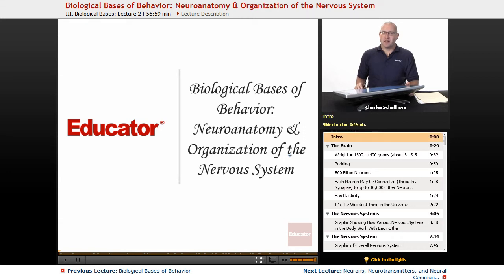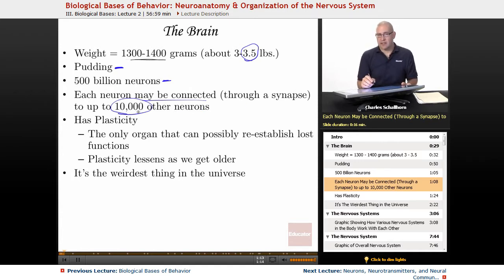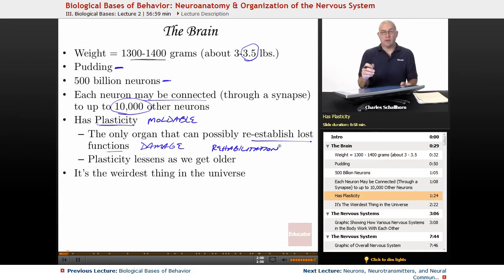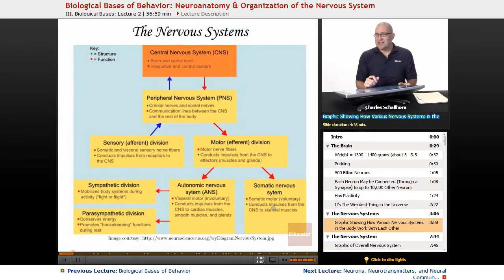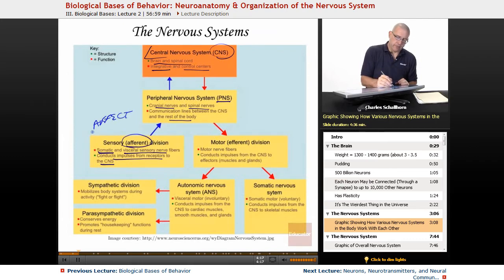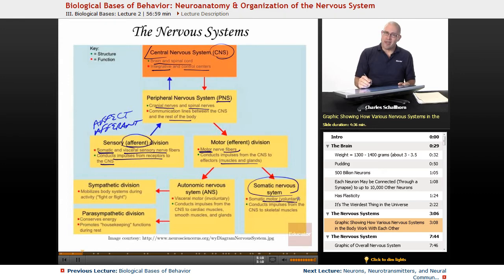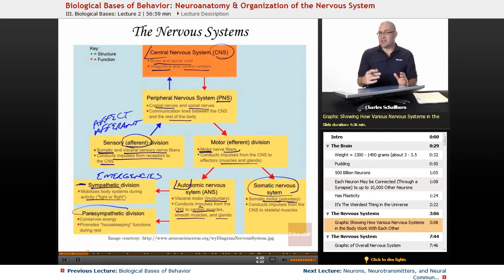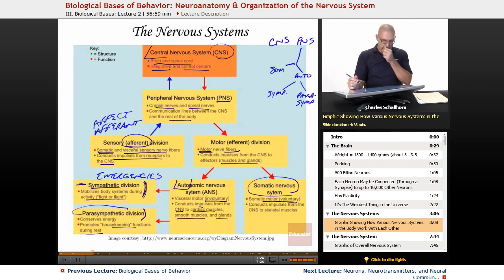"Neuroanatomy & Organization of the Nervous System" | AP Psychology with Educator.com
"Biological Bases of Behavior: Neuroanatomy & Organization of the Nervous System" | AP Psychology with Educator.com